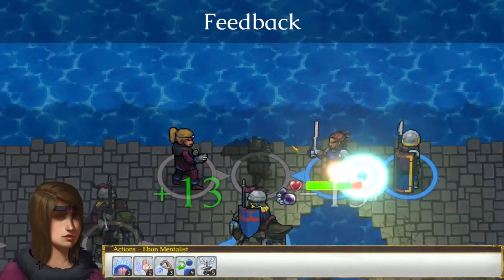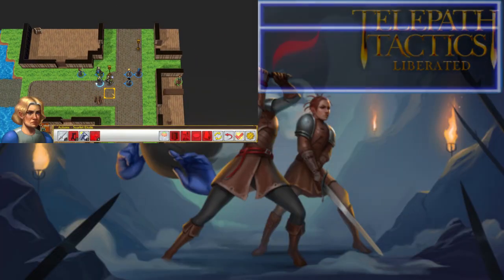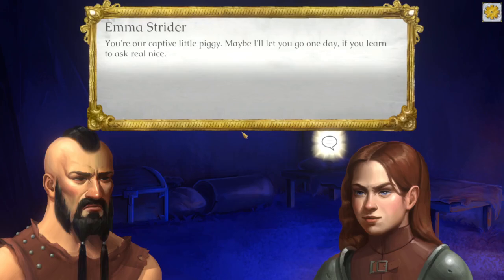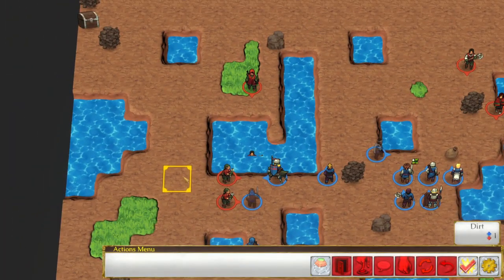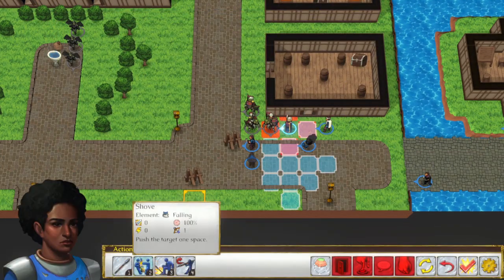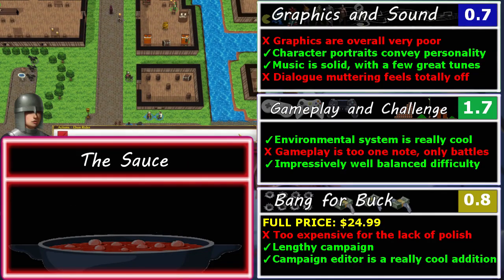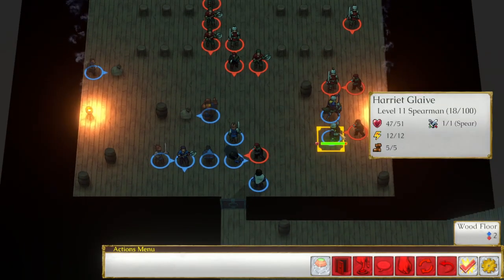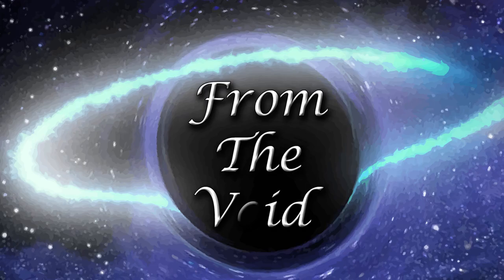Telepath Tactics Liberated Review - Reviews From the Void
In this episode:
00:00 Intro
01:44 Graphics and Sound
03:42 Gameplay and Challenge
06:06 Bang for Buck
07:01 The Sauce
09:35 Final Score and Closing